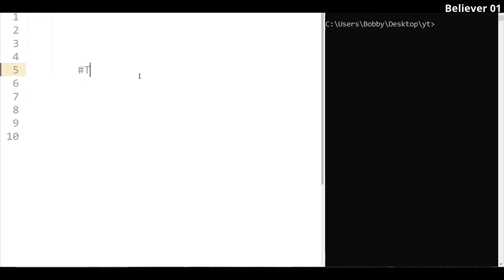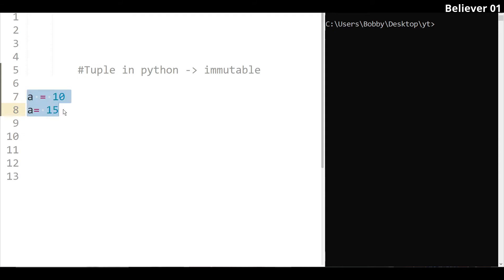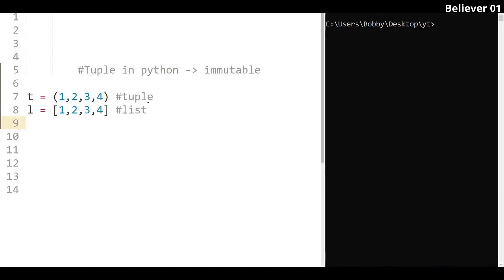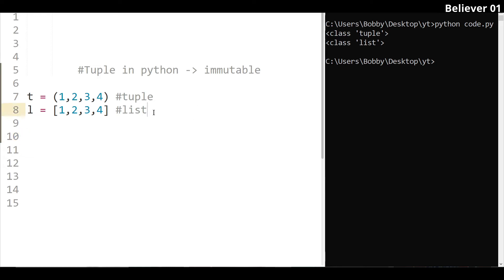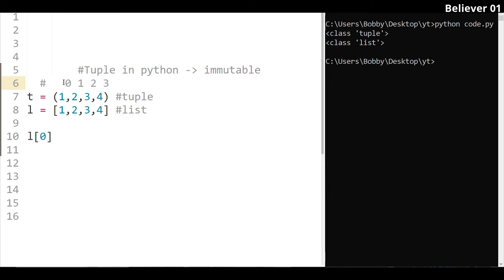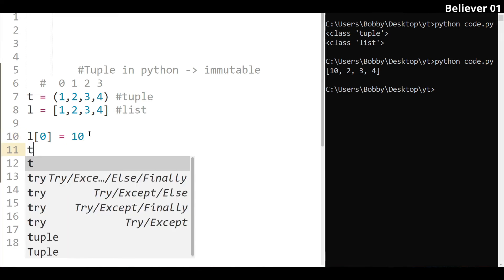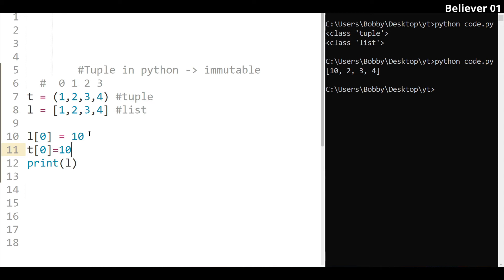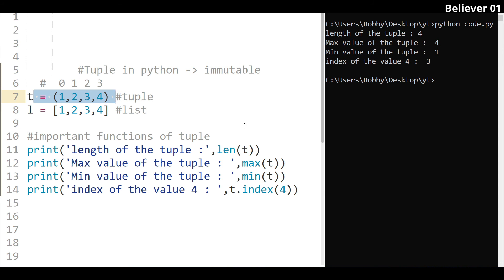Tuple in python in Telugu | Learn Python in Telugu | Lesson - 6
Tuple in python in Telugu
Tuple in telugu in python
python tutorial in telugu
python language in telugu
learn python in telugu
Tuple in python language in telugu
Tuple in telugu
python complete tutorial in telugu
python Tuple
python
python language
learn python telugu